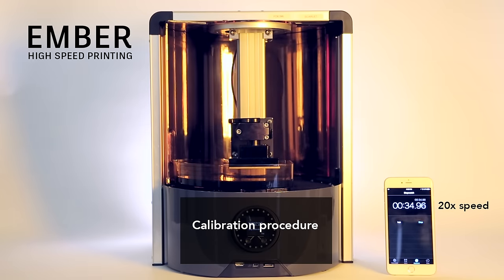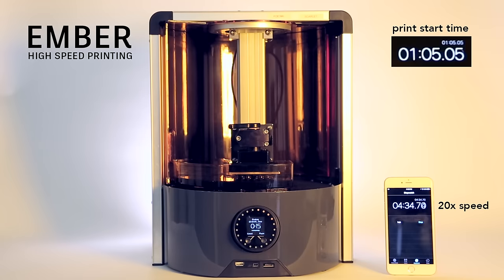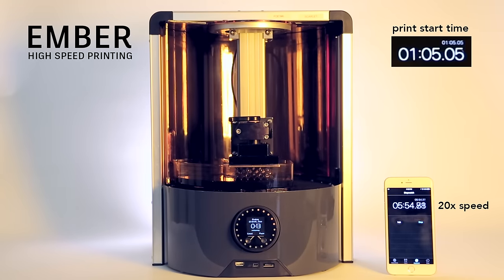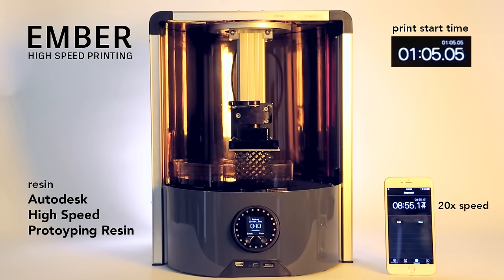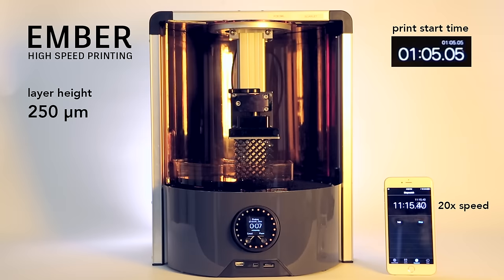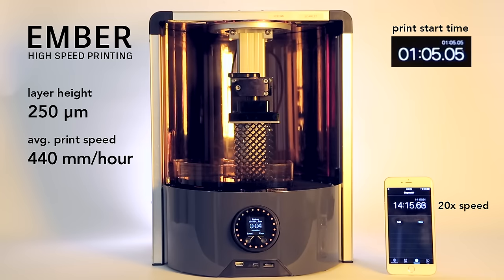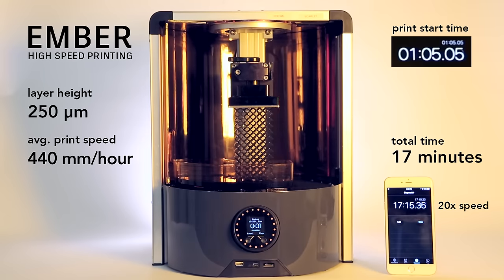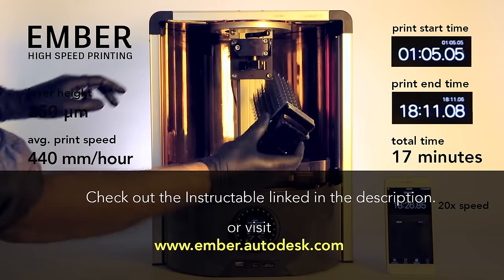High Speed Printing on Ember (20x speed)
TRANSCRIPT BELOW.

Transcript:
Here’s a demonstration of high speed printing on Ember.

For the first 11 layers the tray uses a sliding mechanism to separate each layer. However, after that there is enough space between to build head and the tray window, so that the suction force is minimal. The Ember now pulls directly upward after each layer.

This part is printing 24 times faster than a print using the standard Ember resins and print settings. The resin is specifically formulated to print thick layers — here 250 µm. Thick layers are difficult to print on stereolithography printers because the light must penetrate deep into the resin without scattering and curing adjacent negative-space areas. It prints at about 470 mm an hour.

This high speed printing is great way to get a quick prototype in minutes that would typically take several hours.

After about 17 minutes the print -- which takes up the entire build volume of the printer is complete.

Check out the Instructable linked in the description to learn more. Or visit ember.autodesk.com